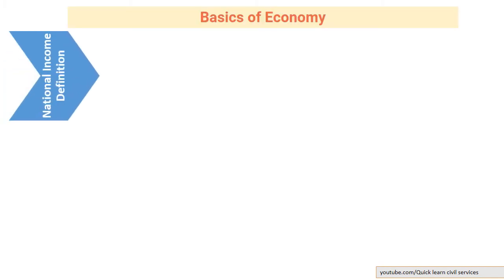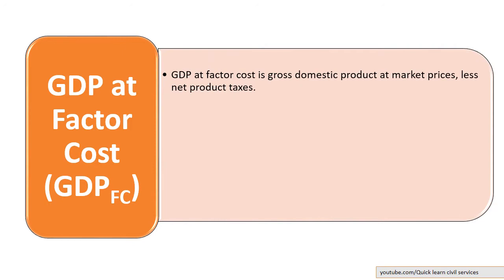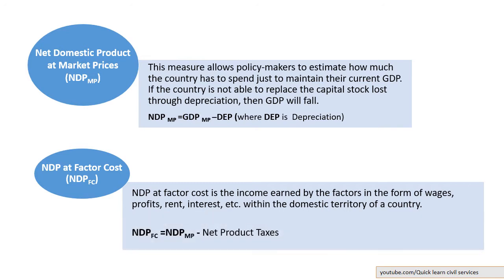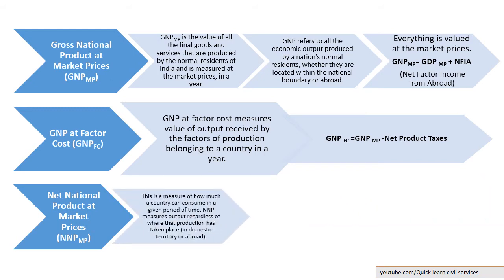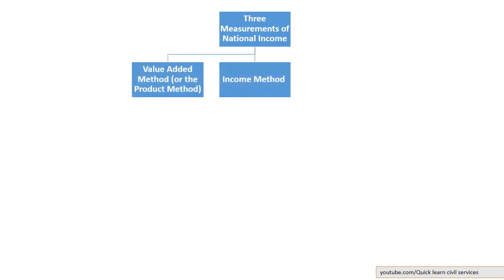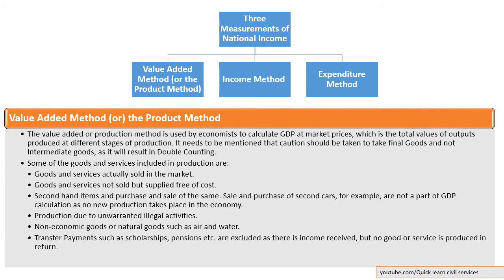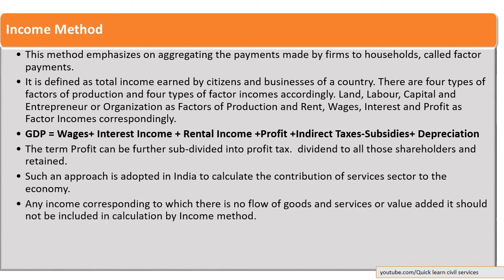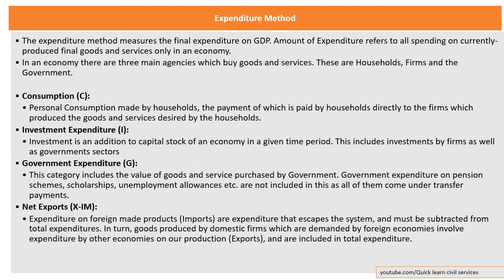Indian Economy | Economy Basic concept